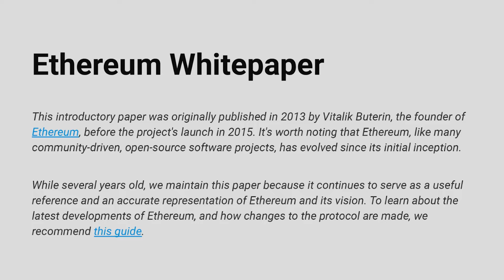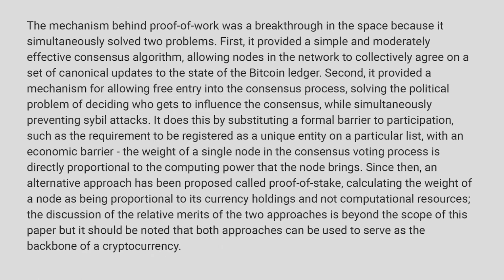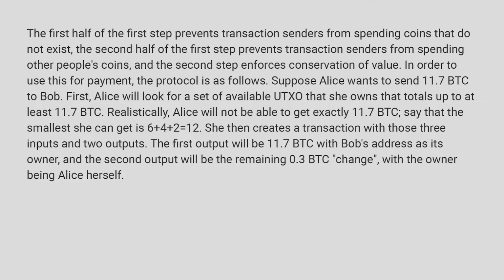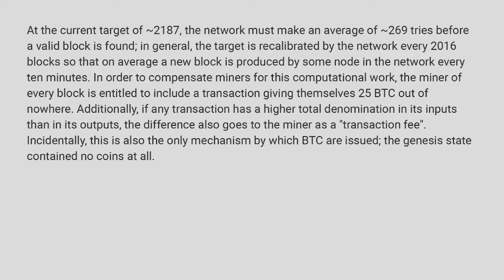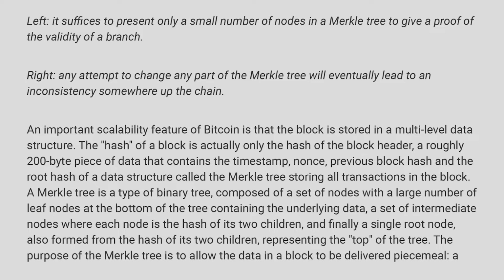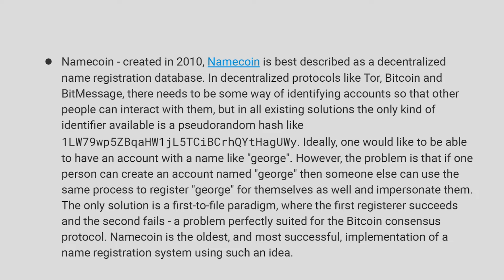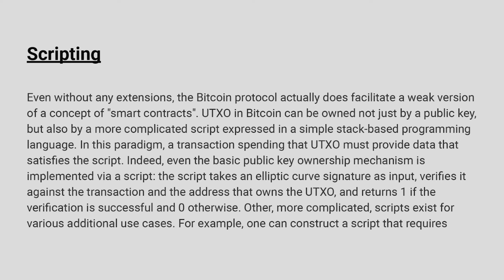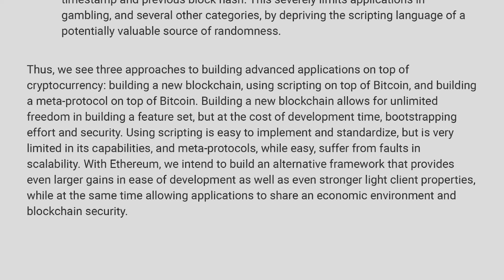002 Ethereum Whitepaper Part 1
Welcome to Whitepaper Speakeasy. Enjoy a soft reading of Vitalik Buterin's Ethereum Whitepaper by Ennis (like tennis)